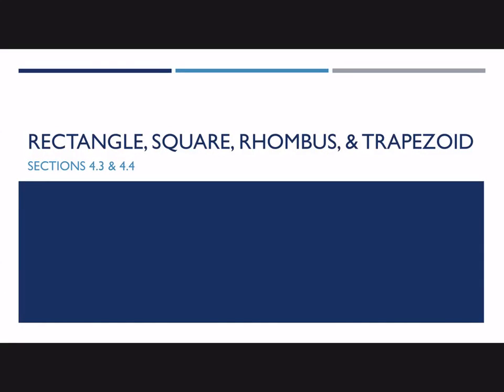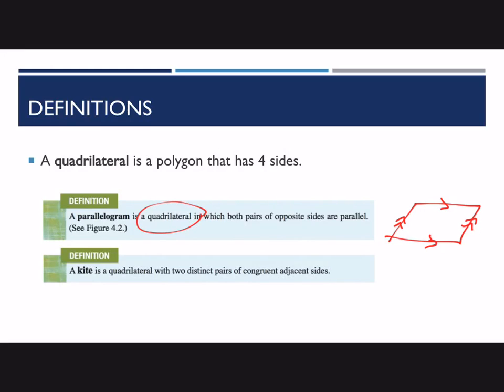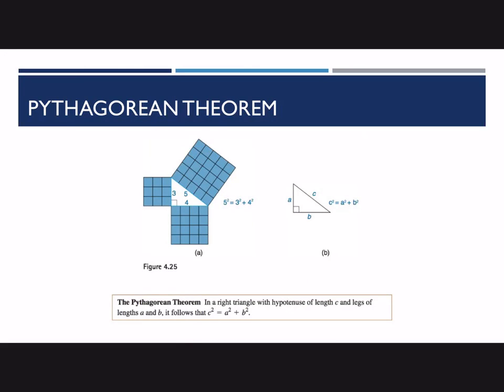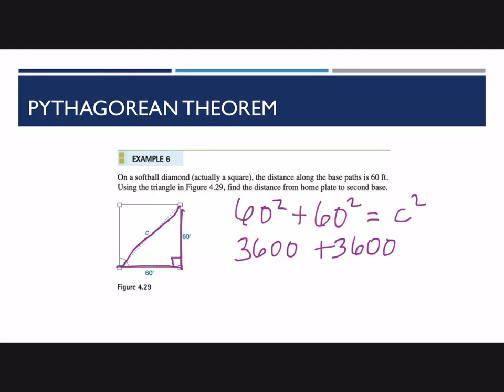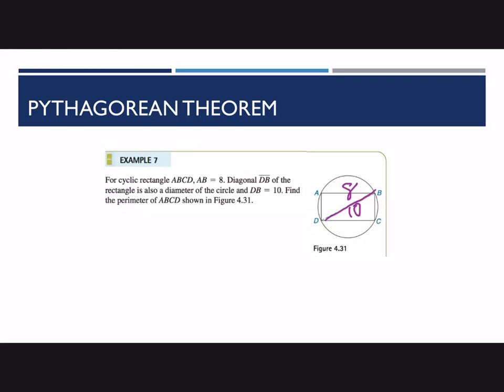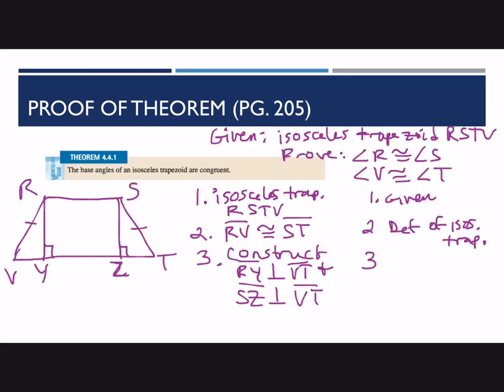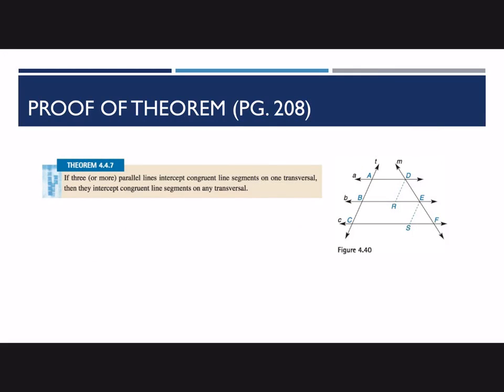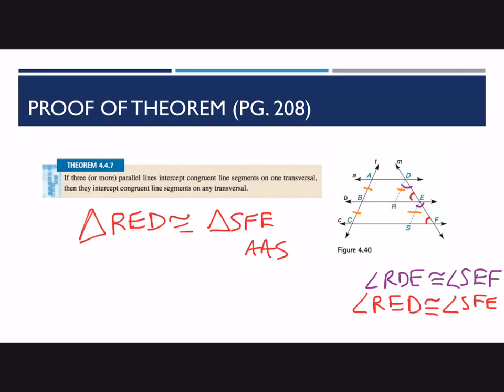Geometry Sections 4.3 & 4.4